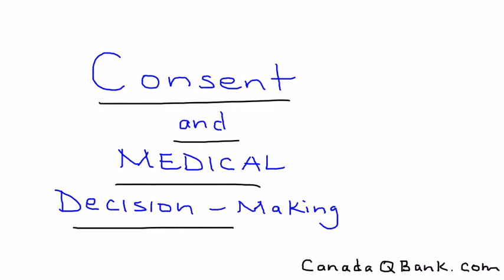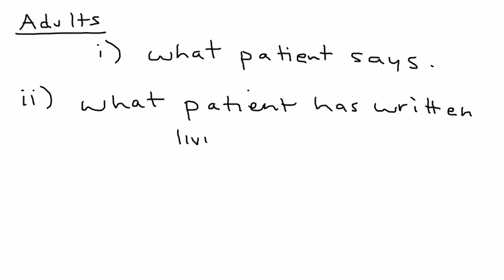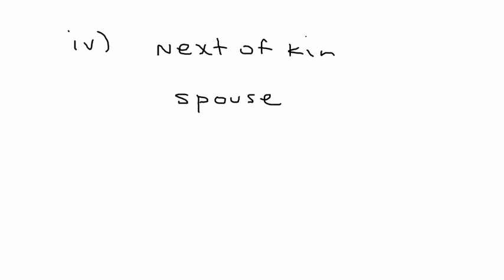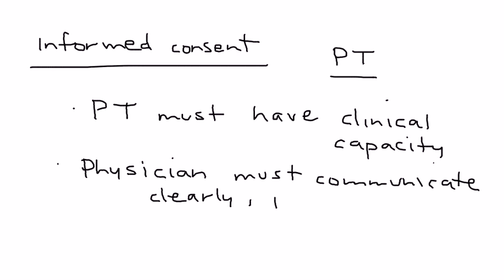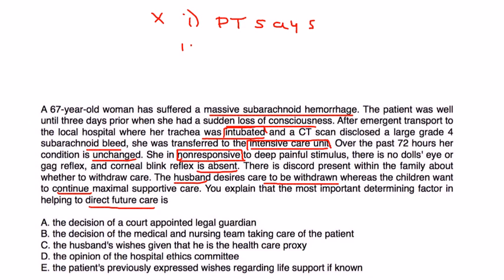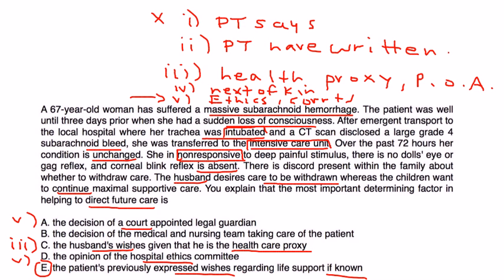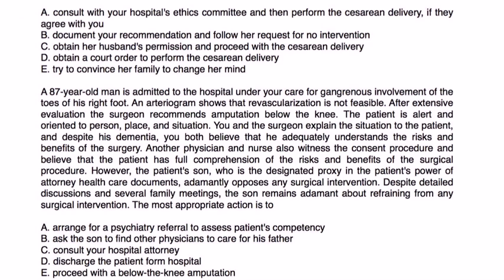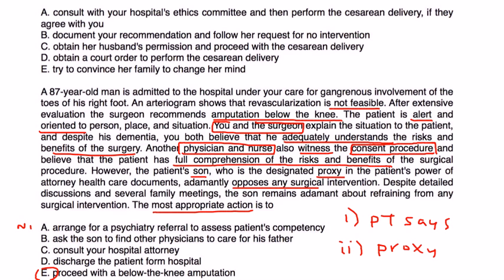Consent & Decision Making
Instructional Tutorial Video
CanadaQBank.com